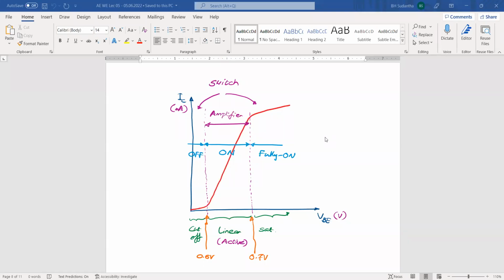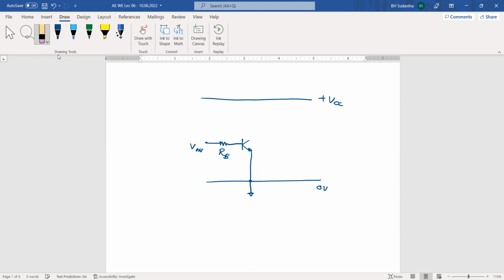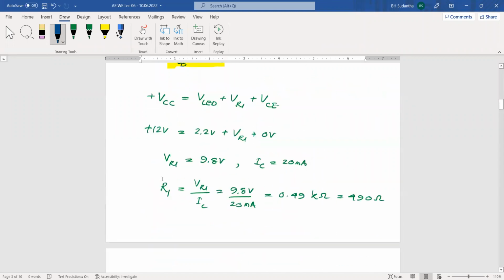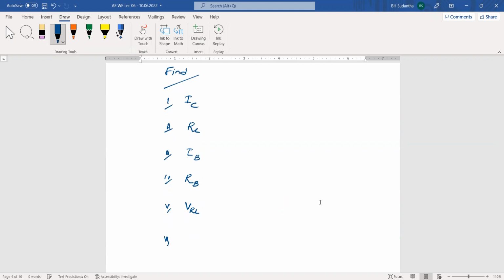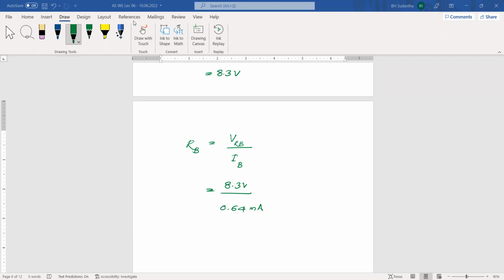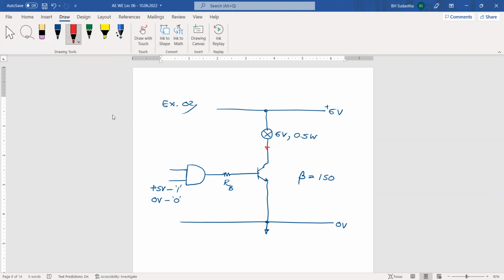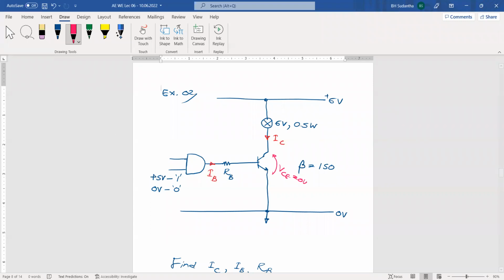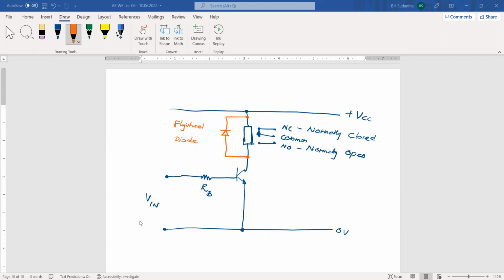Analog Electronics L6 WE